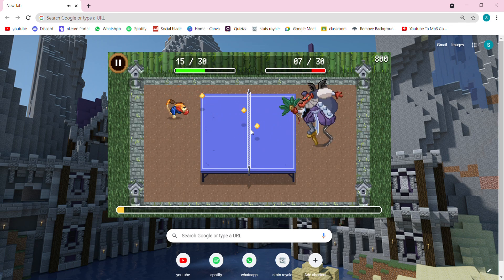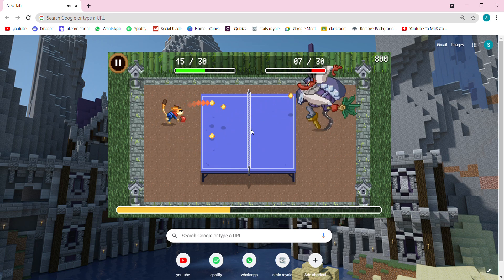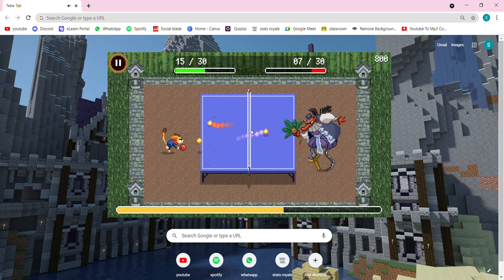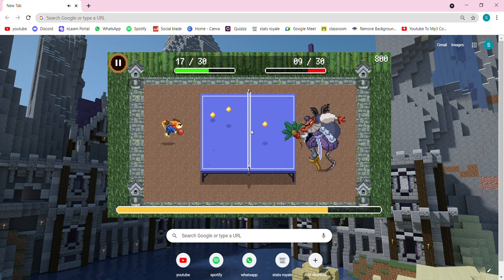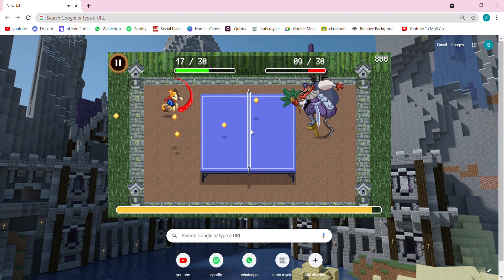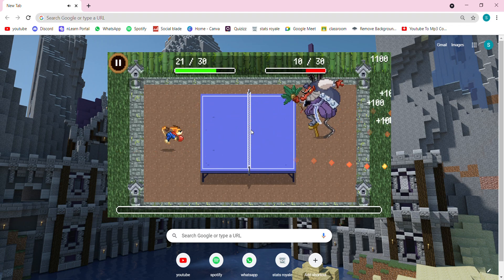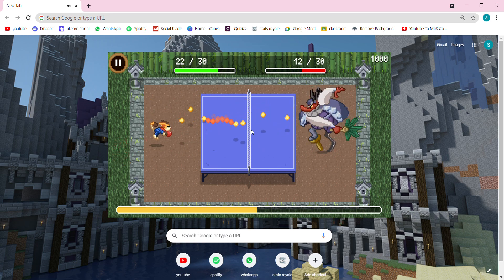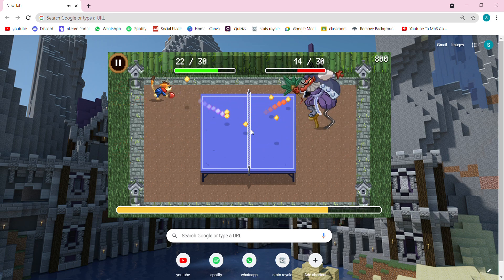how to finish table tennis in google doodle champion island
how to finish table tennis in google doodle island
how to do quest in google doodle champion island
how to finish table tennis task on google champion island